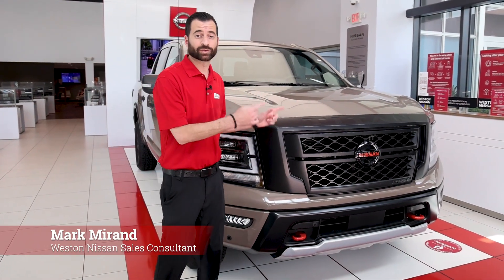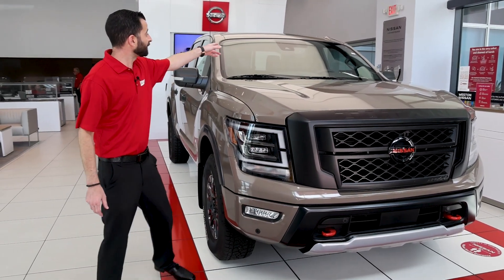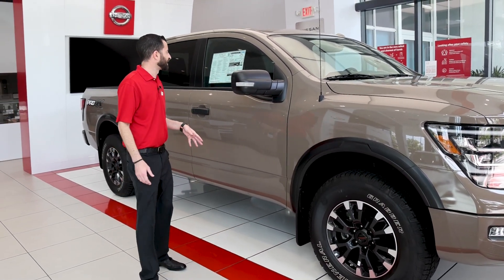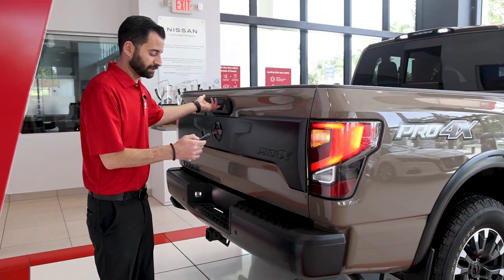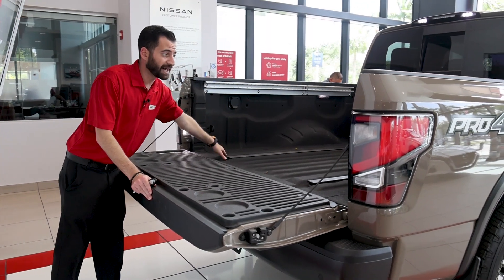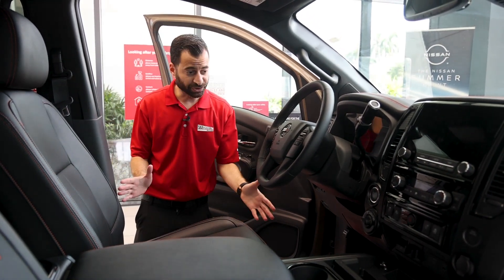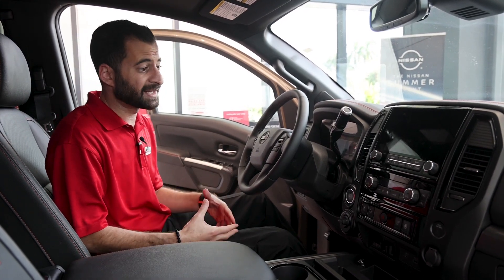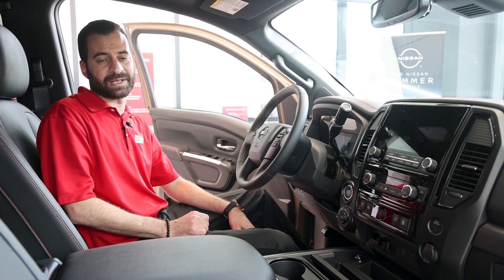2022 Nissan TITAN Walkaround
Get an in-depth walkaround of the 2022 TITAN with Mark. Join him as he shares what makes the TITAN lineup stand out from the pack